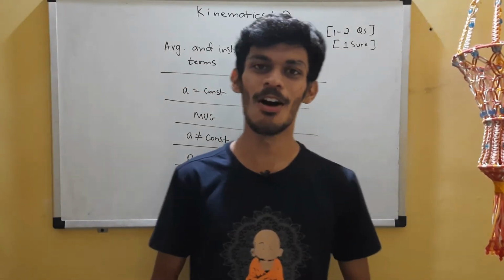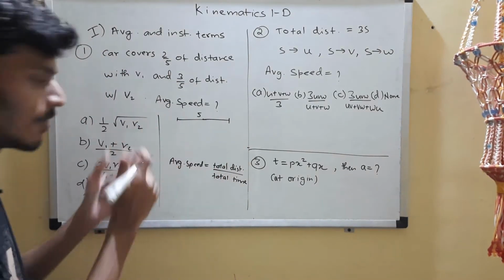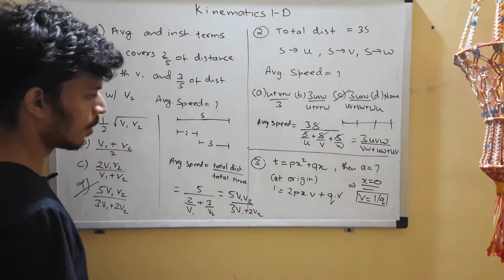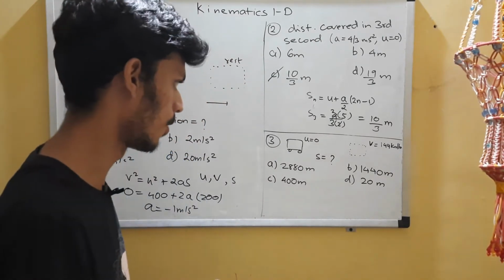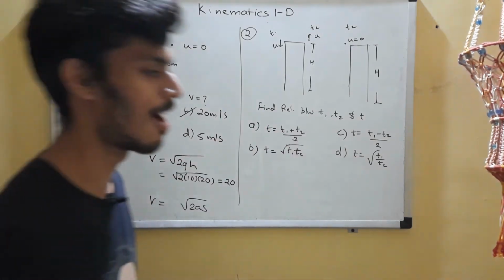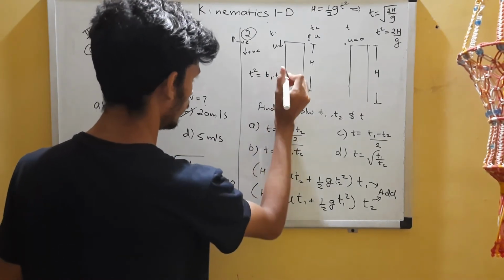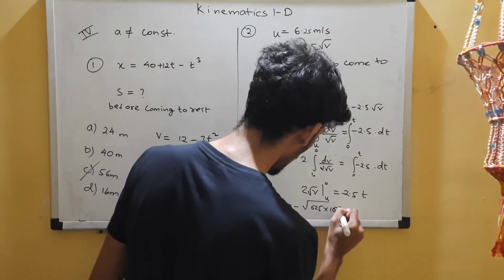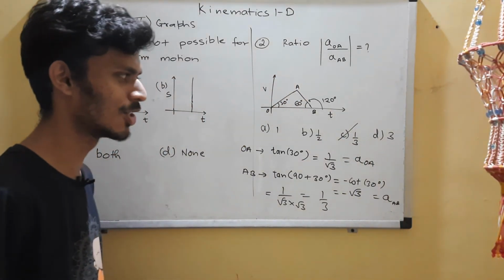BITSAT 2022 | Frequently Asked Questions | Motion in a straight line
Yay! FAQ series for BITSAT 2022 is here. In this series we discuss the frequently asked BITSAT questions, these questions are chosen based on topic weightage and trends over the last 15 years of BITSAT, hope that this series will help you!

Chapters:
0:00 - Hello Gems!
0:41 - Weightage
5:21 - on Average and instantaneous terms
14:34 - on uniformly accelerated motion
22:18 - on Motion under Gravity
33:14 - on non-uniformly accelerated motion
39:58 - on Graphs
45:52 - ACE series(PYQ BITSAT)

CHARITY

aashman@uboi